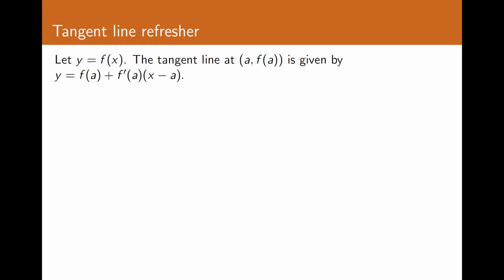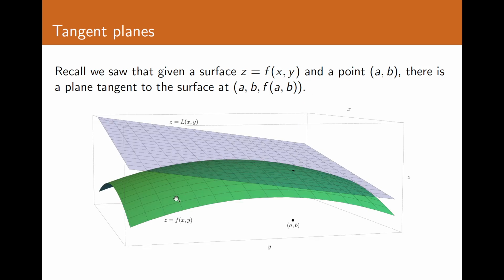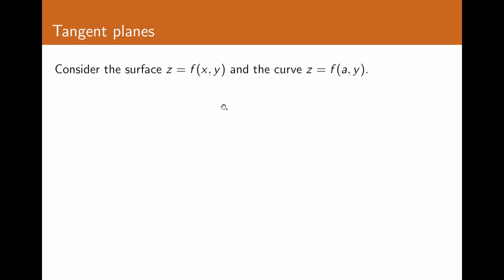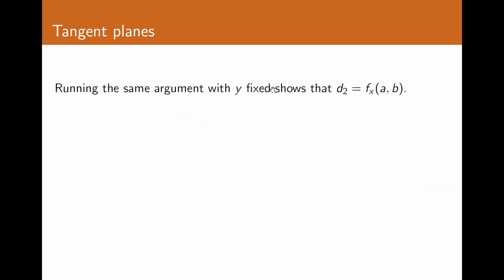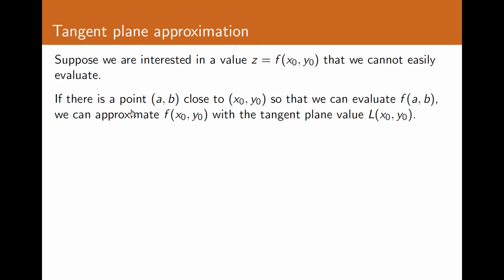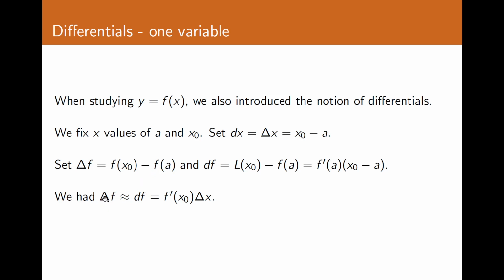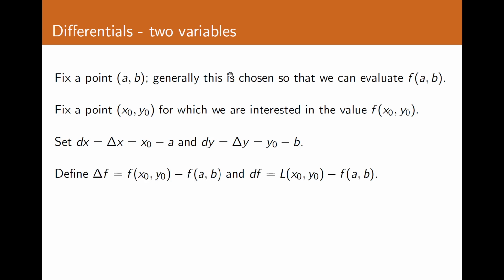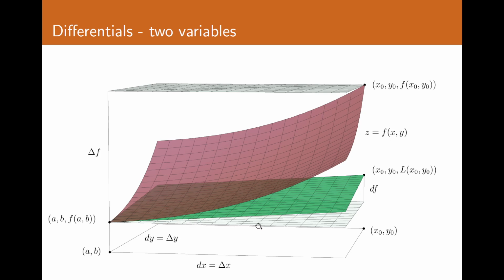17. Tangent Plane Approximations and Differentials flipped class video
First semester calculus flipped class video on tangent plane approximations and differentials.